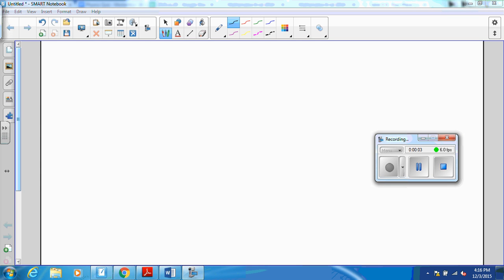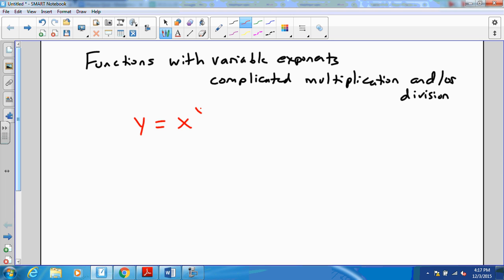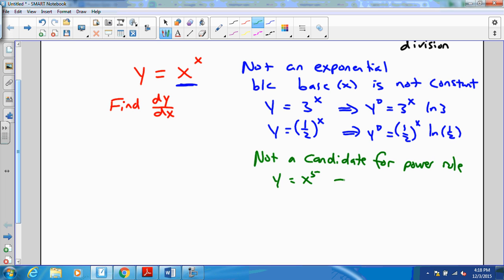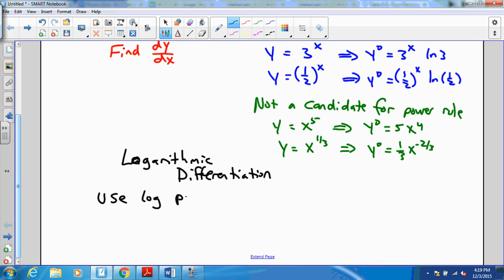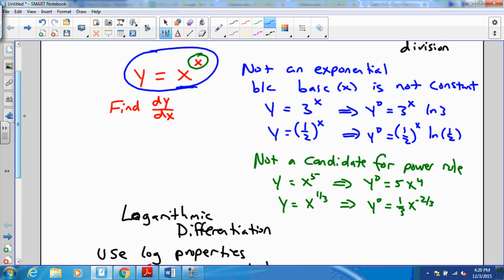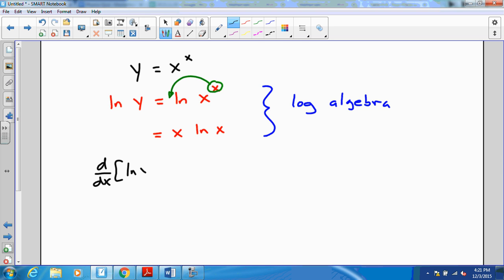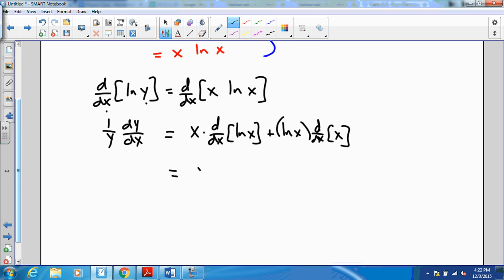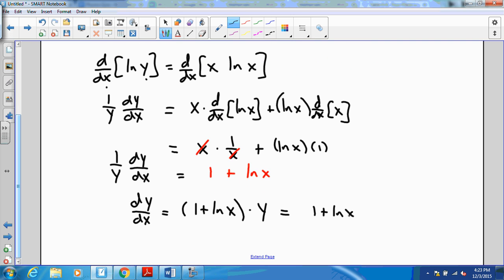Dec 3 Logarithmic differentiation